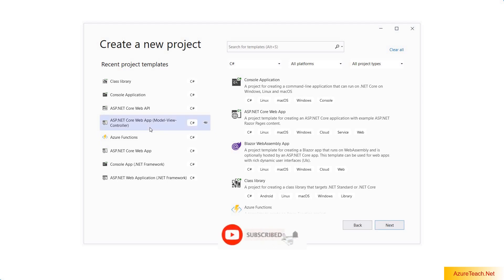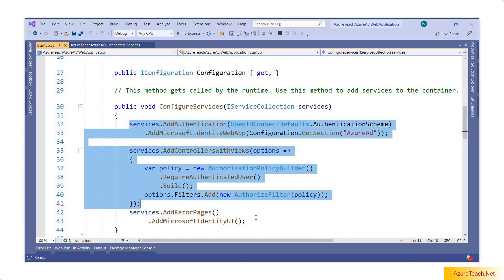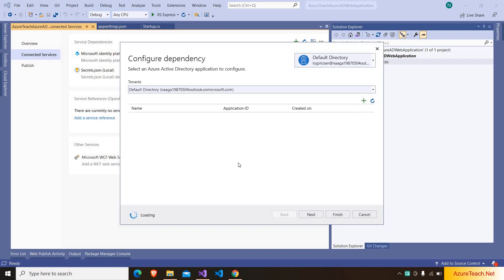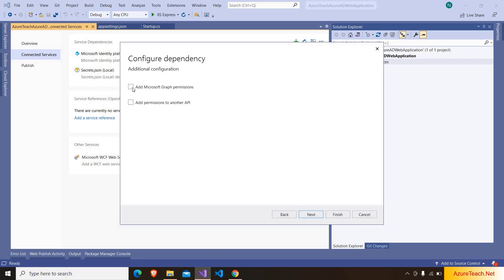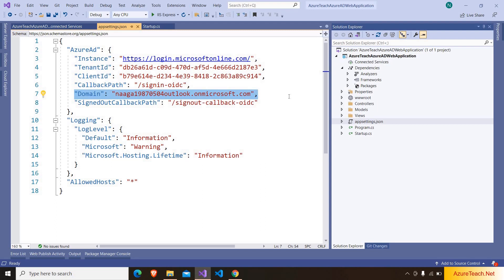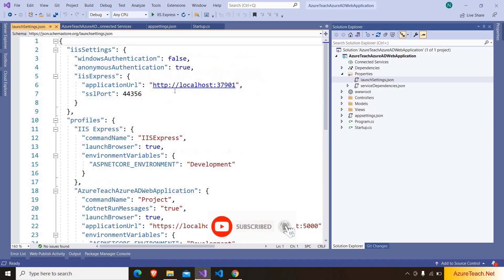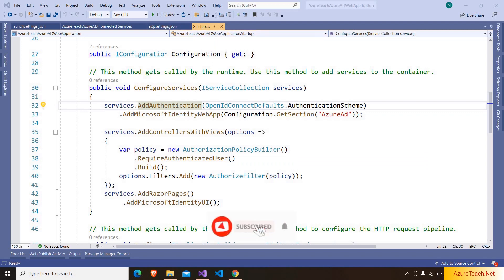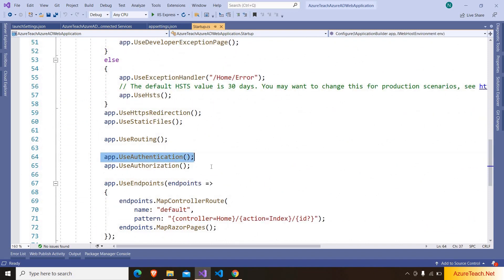Asp.net Core Azure AD | Azure Ad Authentication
How to add Azure AD Authentication to Asp.net core MVC application in a Super Easy Way? This video has the answer. Visual studio is a great tool to configure Azure AD to asp.net core MVC application.  To configure Azure AD to asp.net core web application, We have to modify Startup.cs class and add Authentication & AddMicrosoftWebAppAuthentication, Define policy related to authentication. We need to create an app registration and use those details in Asp.net Core Web Application to configure Azure AD.
App registration will have client_id which can act as an identity to Asp.net Core Web application that uses Azure AD. All the above said steps are needs to be done if you want to add Azure AD to Asp.net core application manually.
Configuring Azure AD to Asp.net Core MVC Web Application is super easy if we use visual studio. When we are creating the project, In authentication type, we have to choose Microsoft Identity Platform. Once the project is created, it shows you a page where you can configure the Azure AD identity to your application. If you want to configure AzureAD Asp.net core Web application which is already existing, you can use connected services. Once you click on the "+" symbol, it shows you a popup where you can create/choose existing app registration to configure Azure AD to Asp.net Core Web Application. Once you click on ok button, It will create an app registration on your Azure Active directory and configure those details in Asp.net Core Web Application's appsettings.json file. Once you run the application, You will be redirected to Azure login page. Once you enter valid credentials It will open landing page of Asp.net Core Web Application Azure AD.

chapters
00:00 Intro
00:30 Configuring Azure AD using Visual Studio
07:20 How Asp.net Core Azure AD Work